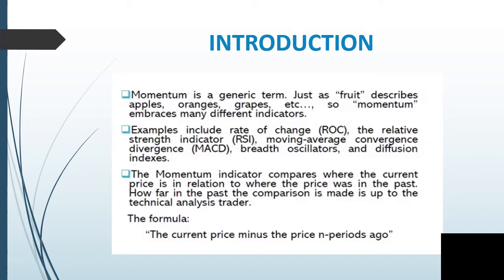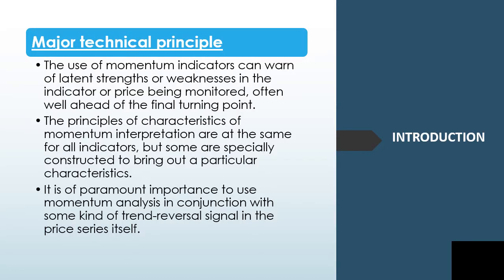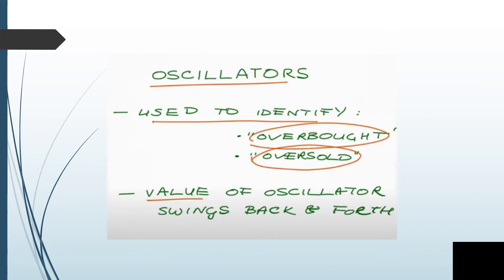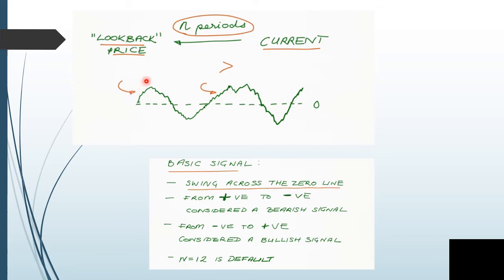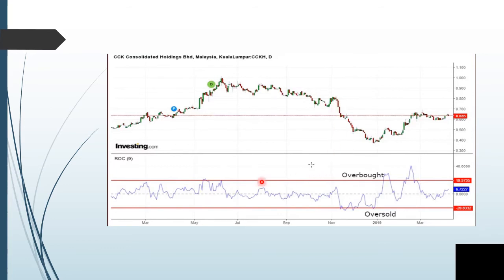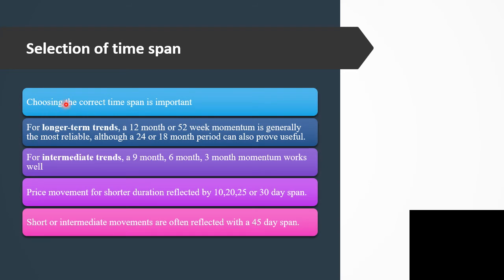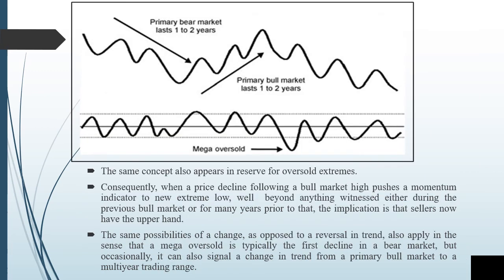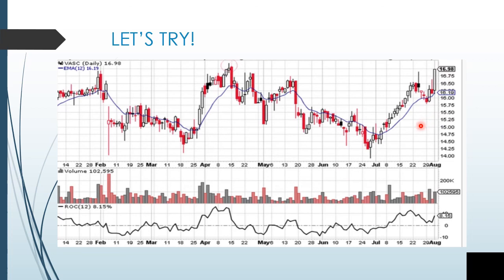5 - Rate of Change